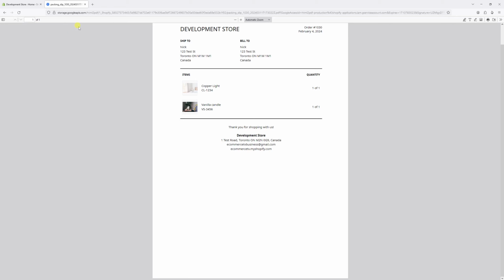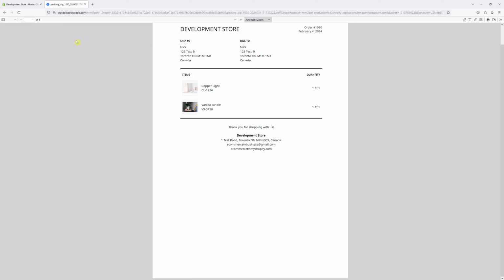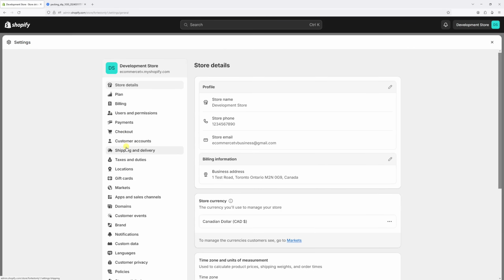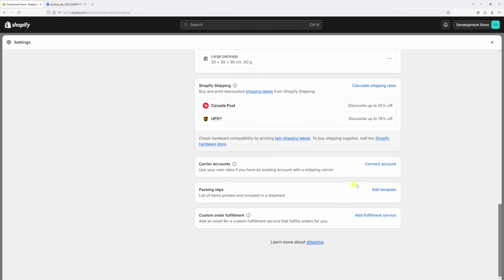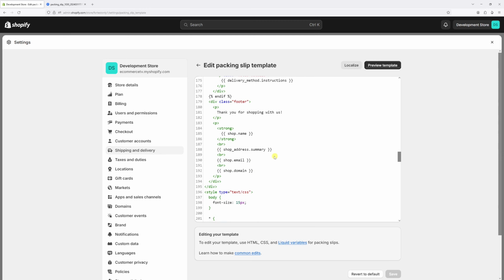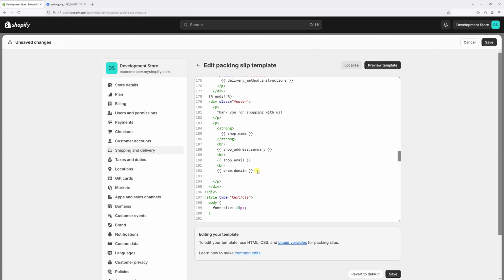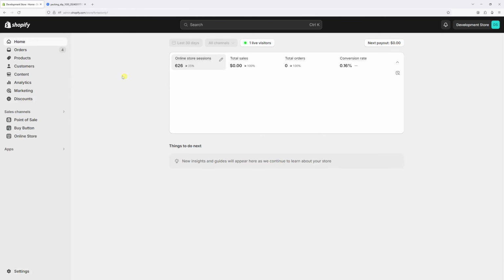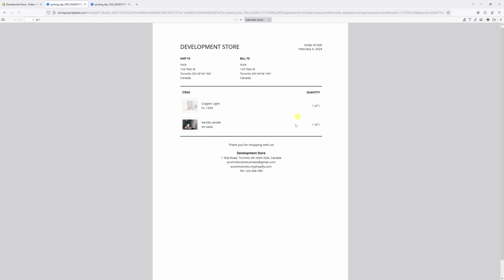Shopify: How to Add Phone Number to Packing Slips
This tutorial on Shopify illustrates how to integrate your company's phone number into the packing slip template.